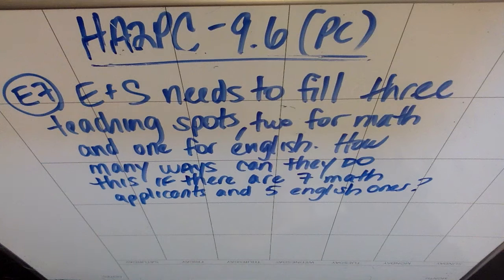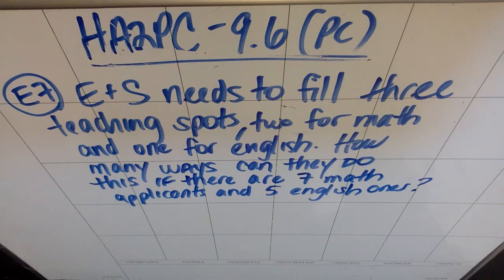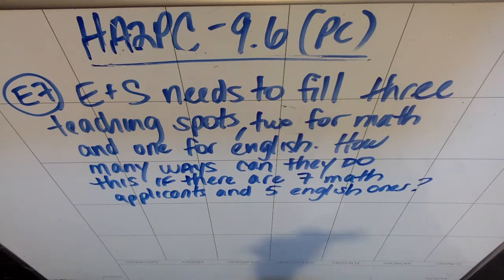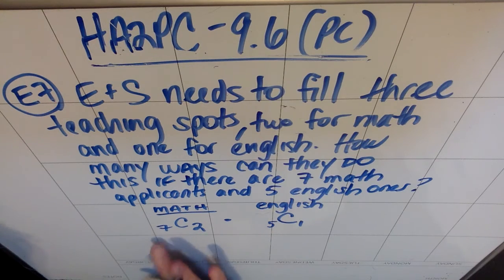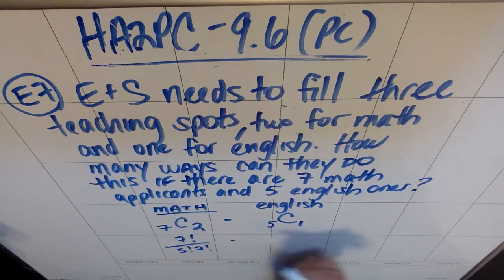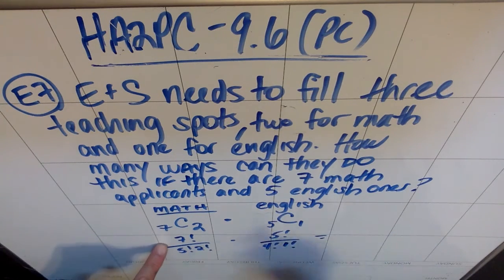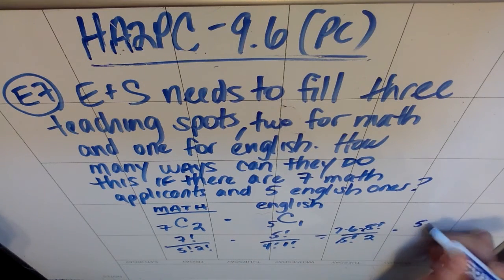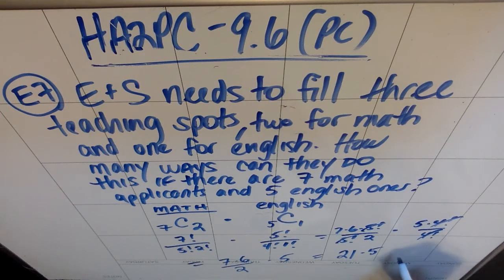HA2PC: 9.6 (0007) Word Problem E7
HA2PC: 9.6(PC) Word Problem Example 7